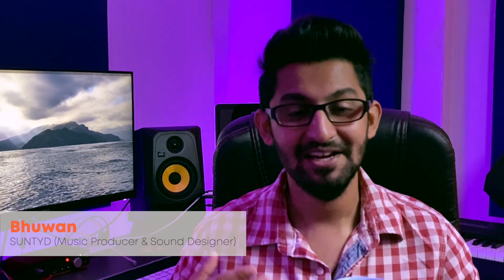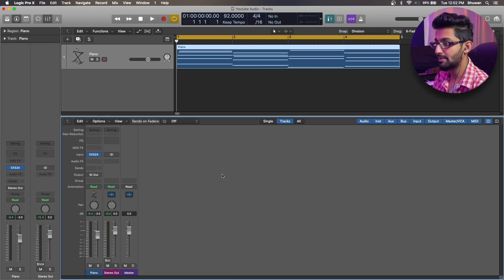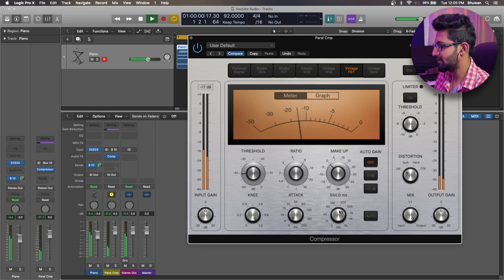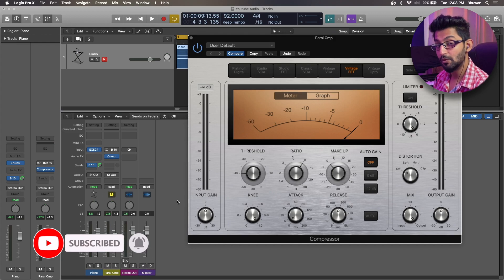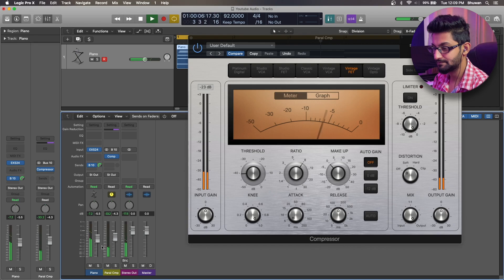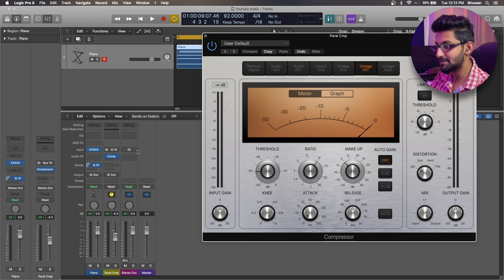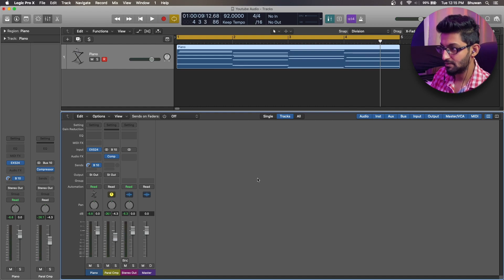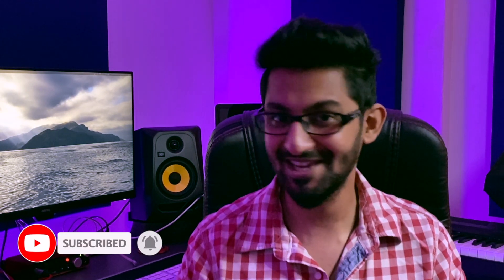Parallel Compression - Worth it? OR...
Is parallel compression worth it? How to use parallel compression? In this video we will look at how to use parallel compression and the correct way to achieve a perfect blend between the dry and wet signals.

// Everything I Make Music With
Main workstation (desktop)
Secondary workstation (laptop)
Display monitor
Main audio interface
Secondary audio interface
Studio monitors
Midi keyboard
Groove controller
Analogue synthesizer
Digital piano

Main camera
Studio light
Secondary Camera

// About me
I make ambient electronic, future garage music under the moniker "Analog Expanse". I am also a mix & master engineer, music producer, multi instrumentalist and an occasional goof-ball. With this channel my focus is to share my learnings about music production, sound and bass design, drum programming, EQ & compression techniques and talk about some of the most amazing elusive genres in the world of ambient music - future garage, chillstep & liquid DnB